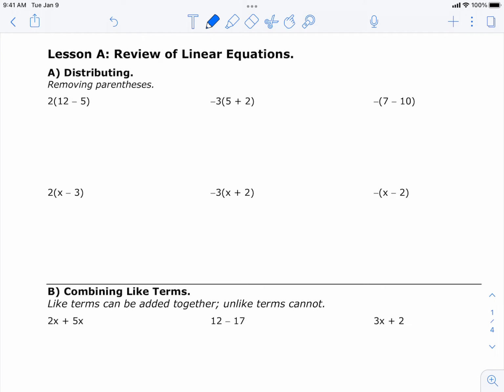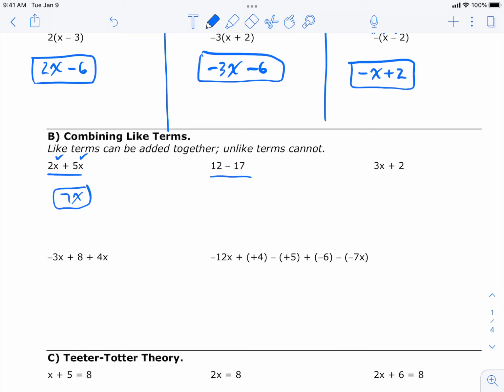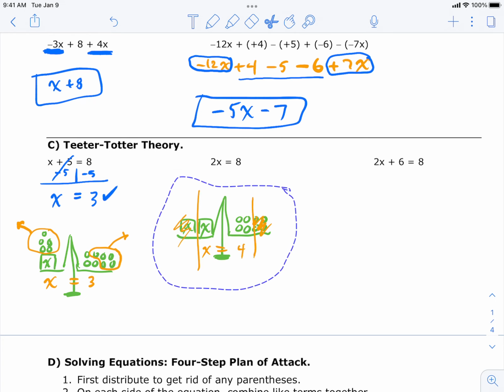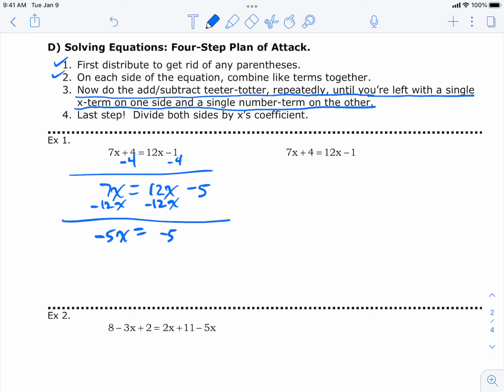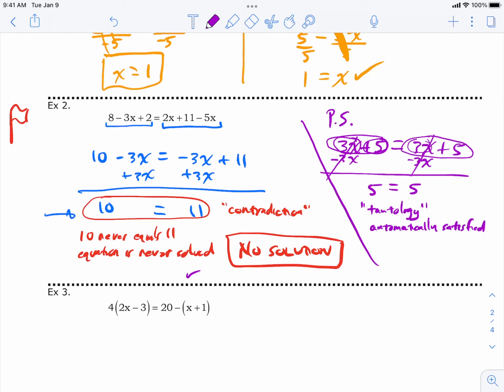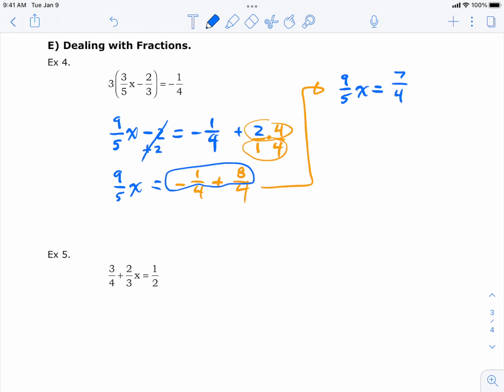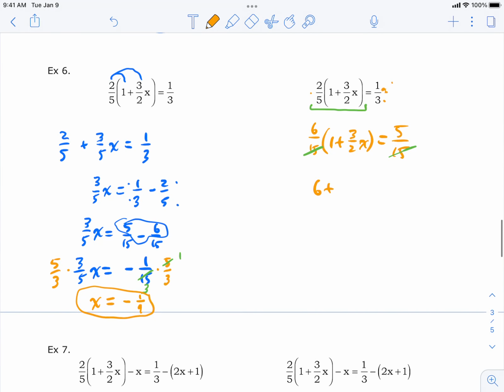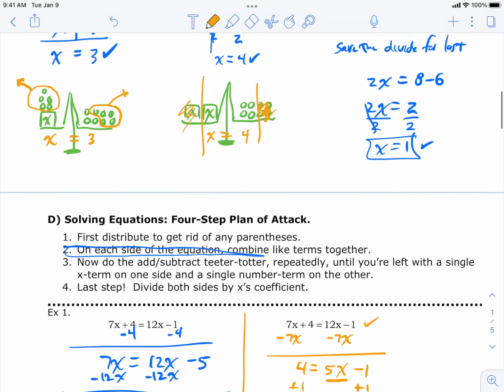Lesson A: Review of Linear Equations (SCA)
00:01  Intro
FUNDAMENTAL MOVES:
     00:49  Distributing
     06:37  Like Terms
     10:53  Teeter-Totter Theory
FOUR-STEP PLAN OF ATTACK:
     19:04  Example 1
     23:59  Big Example 2 (no solution vs. all reals)
     29:28  Example 3
DEALING WITH FRACTIONS:
     31:45  Example 4 = brute force
     37:15  Example 5 = LCD trick
     39:36  Example 6
     43:23  Example 7